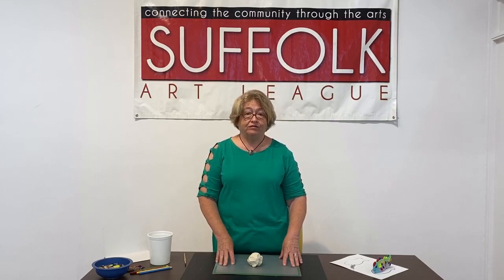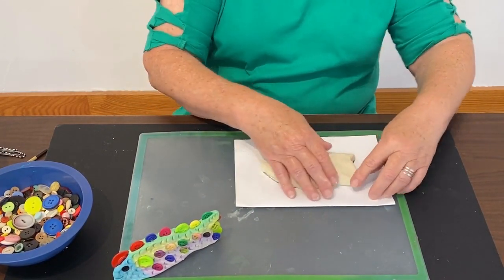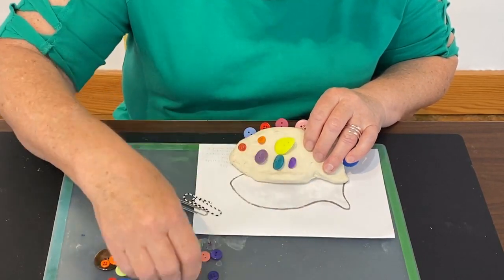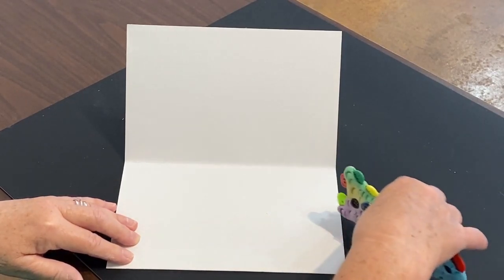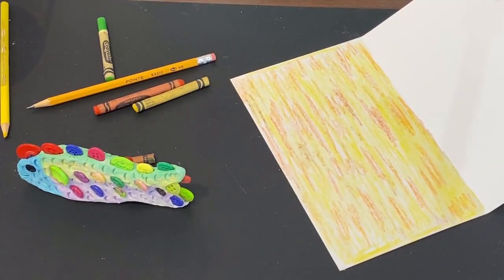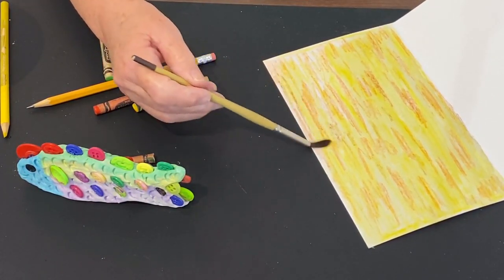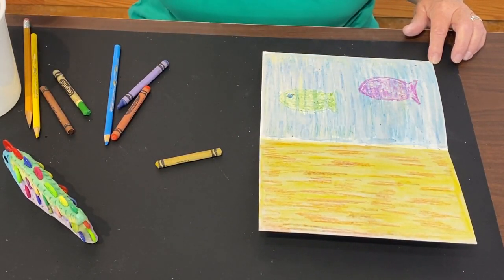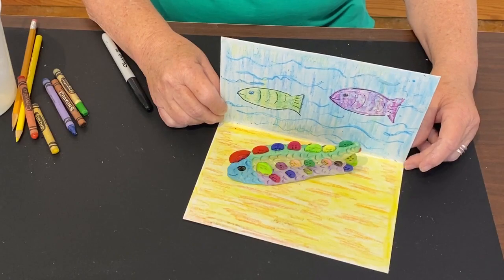Colorful Air Dry Clay Fish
Watch as Ms. Cindy shows how to create an air dry clay fish. Then it will be decorated with colorful buttons and added texture. After the fish is dry it can be painted to add more color. She will also show how to create a background for the fish using cardboard and watercolor pencils.